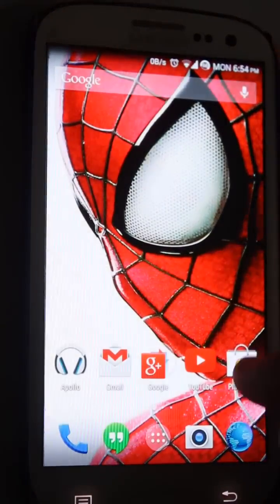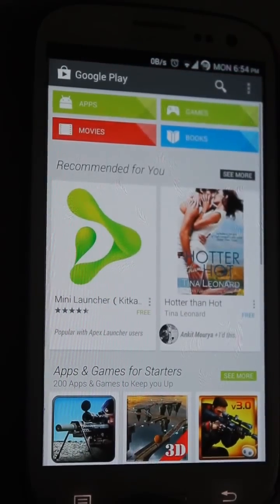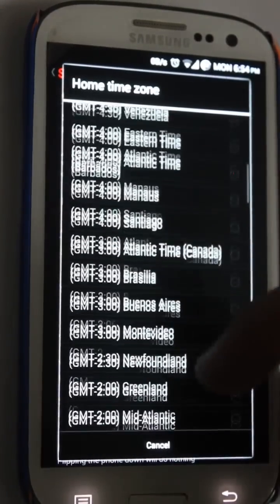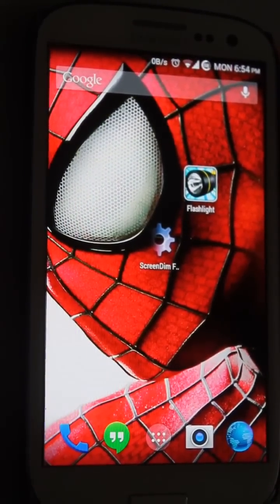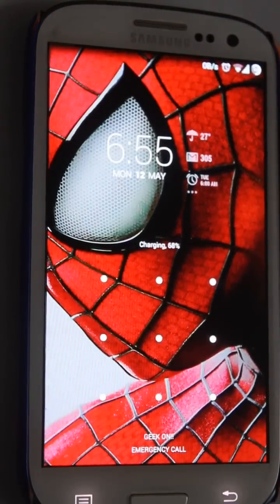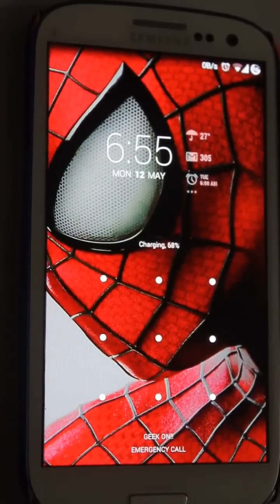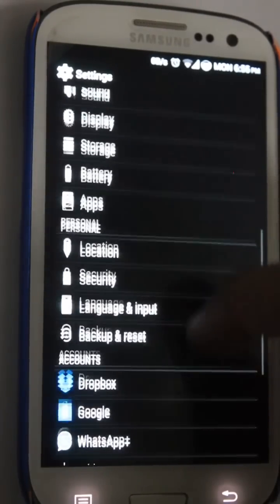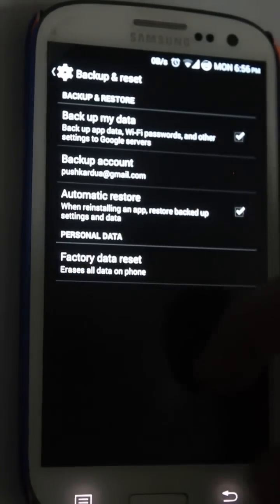How To Fix Google Play Store No Connection Error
Download File Manager